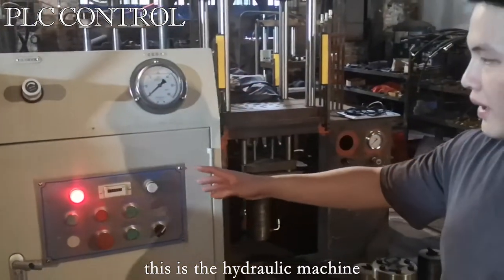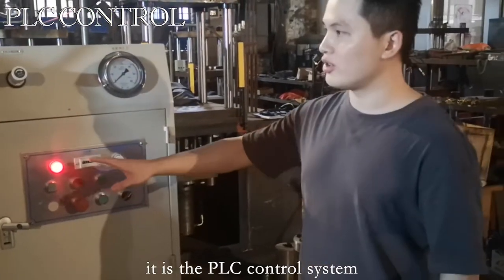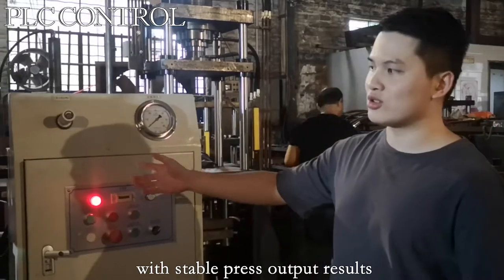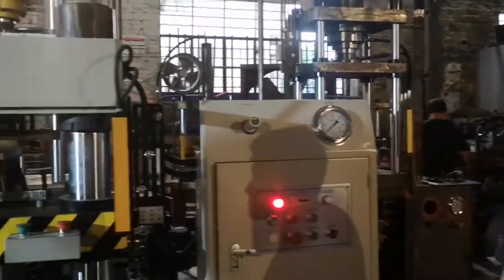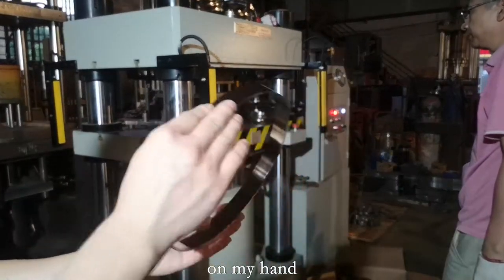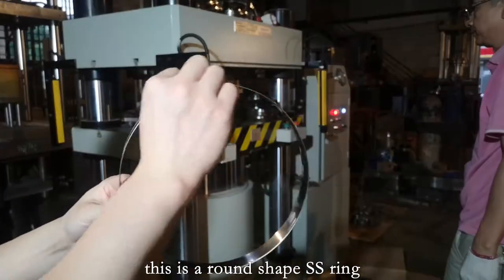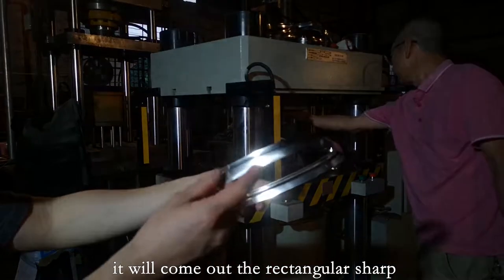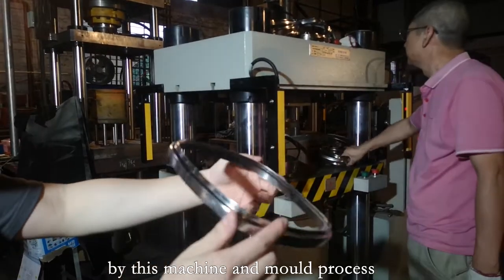How to make Rectangles ,Square & Oval shape Glass Lid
Hydraulic press machine for Rectangles ,Square & Oval glass ring
This machine is with rubber mould,
it is good for different shape ring, stable, fit the glass perfectly.

Tipping machine for Rectangles ,Square & Oval glass ring,
Fast, and good quality.

Timson : WhatsApp/WeChat :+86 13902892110 ,  Skype:Timson Guan
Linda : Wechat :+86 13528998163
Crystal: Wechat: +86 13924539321